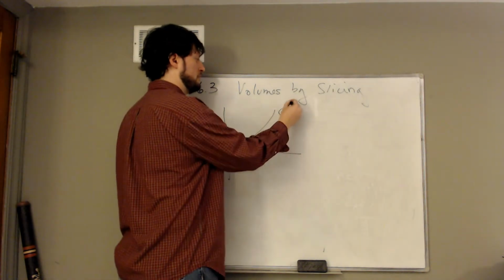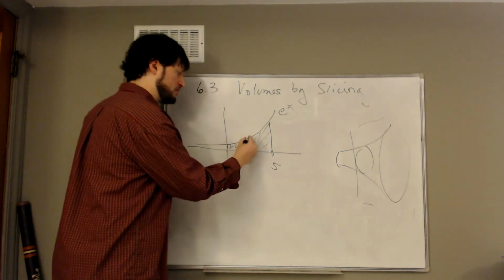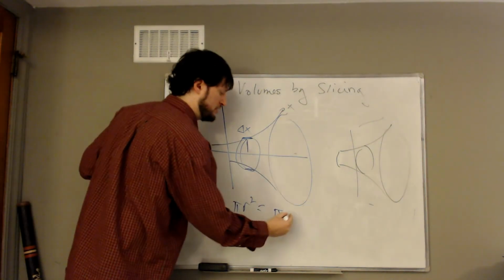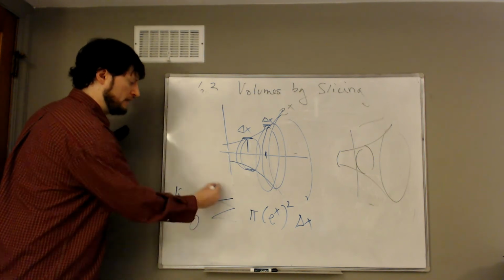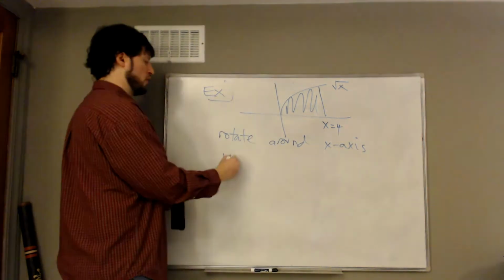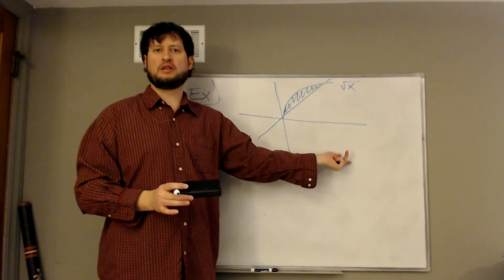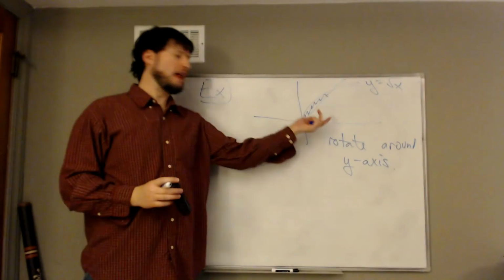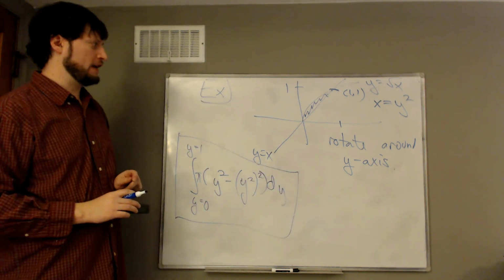Calc II 6 3